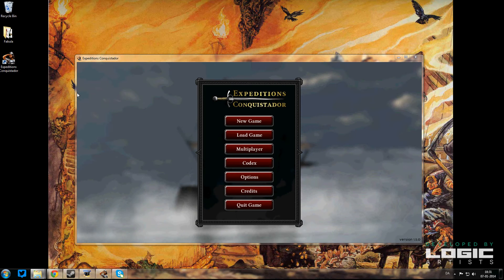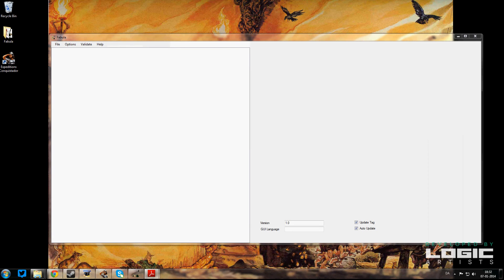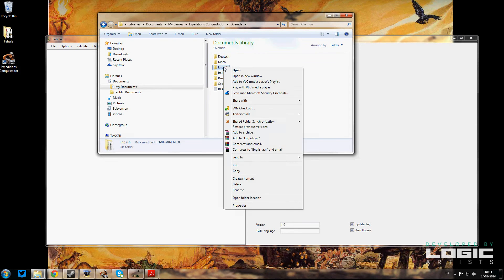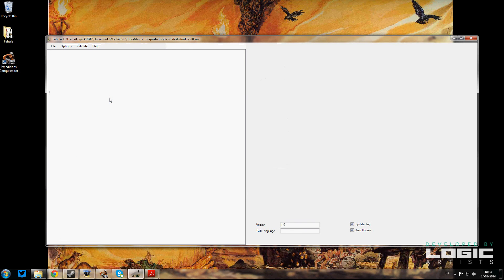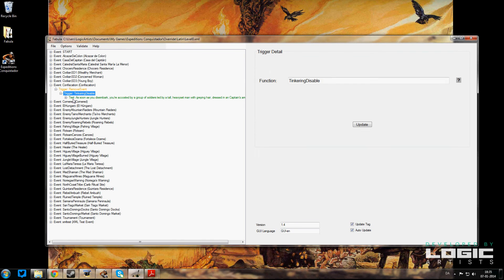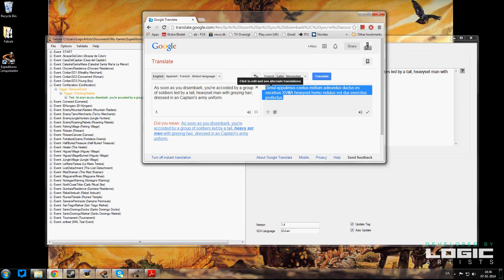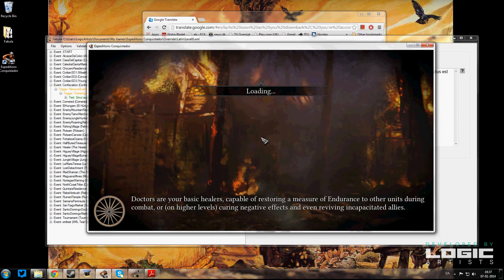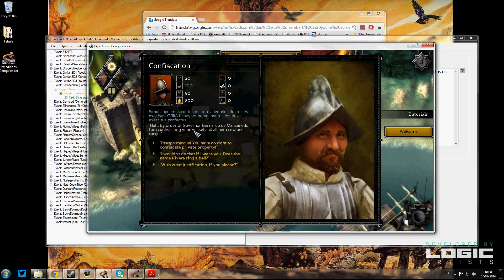Expeditions: Conquistador Fabula Event Editor Tutorial #01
An introductory look at and 'how to' for the Fabula Event Editor we (Logic Artists) used for our PC/Mac/Linux game title Expeditions: Conquistador.  The Fabula Editor will allow users to add to the existing  game or create their own game MODs, and language translations.